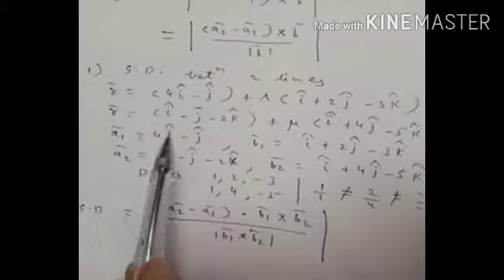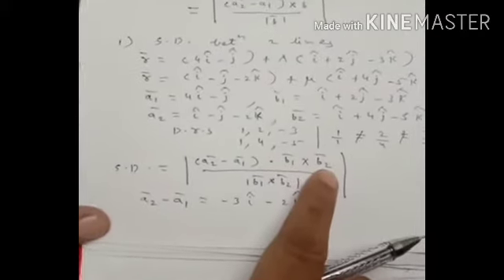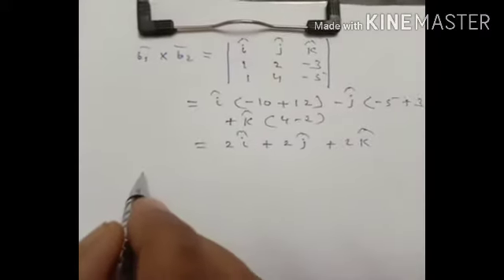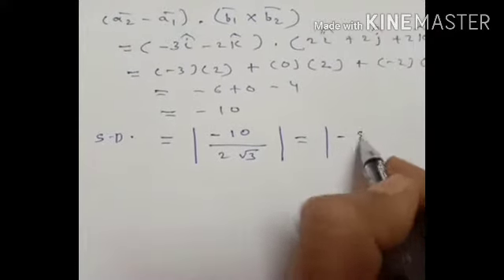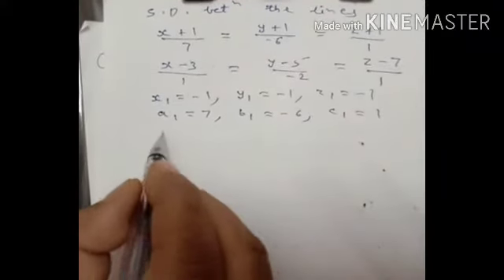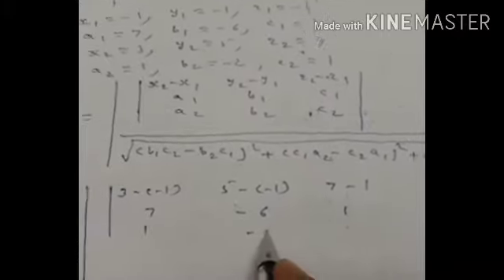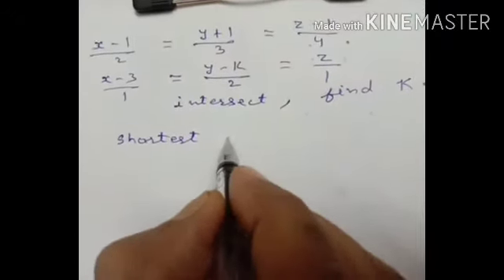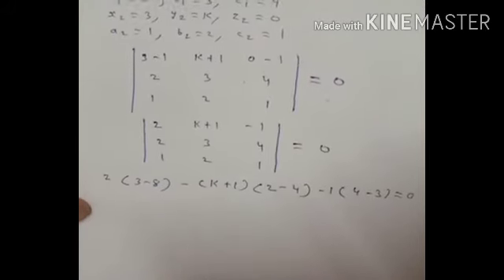Three dimensional geometry (part 18)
JEE Maths